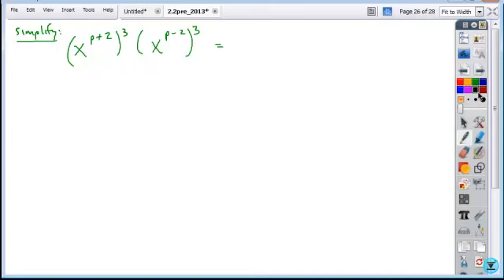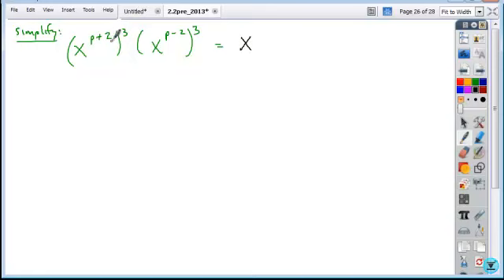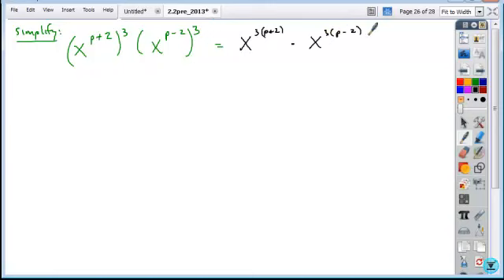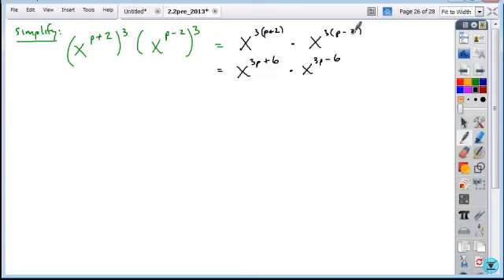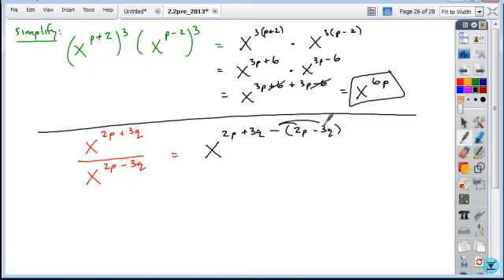2.1pre_adv_exp_prop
2.1 precal prep advanced problems: properties of exponents